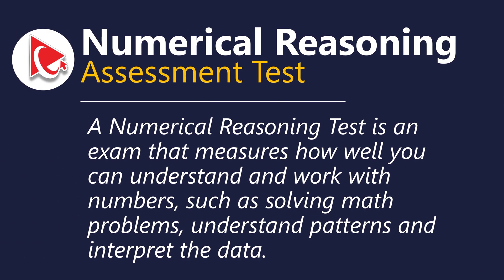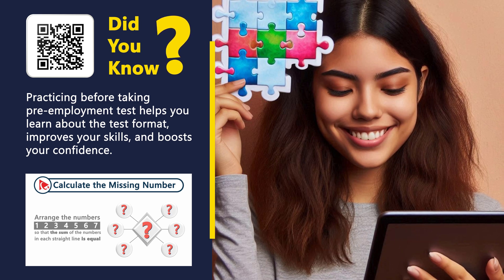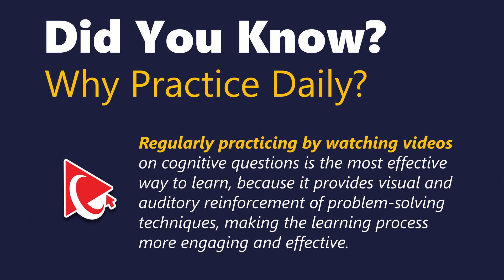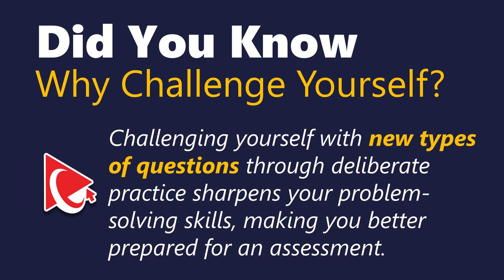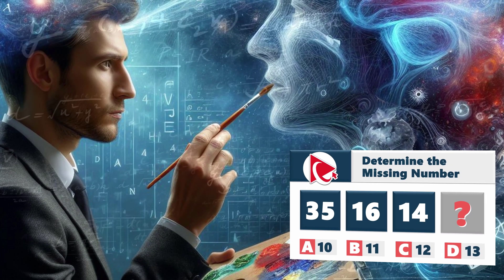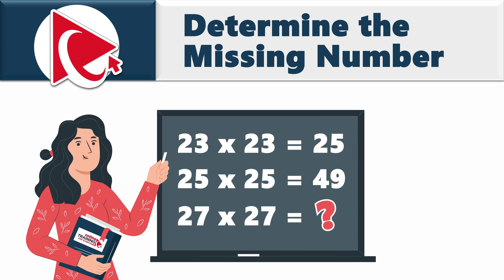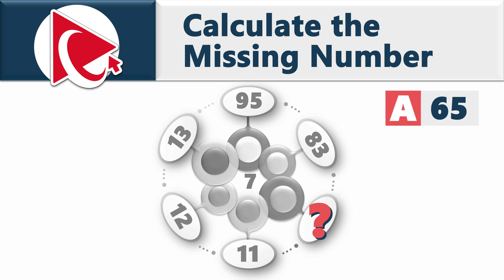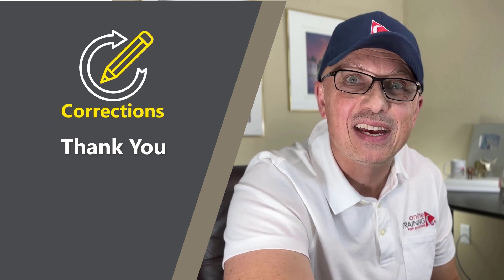How to Pass NUMERICAL REASONING ASSESSMENT TEST - Questions and Answers with Solutions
To prepare and pass a numerical reasoning test, it is crucial to practice regularly with sample questions to familiarize yourself with the test format and types of questions. Consistent practice helps improve speed and accuracy, which are essential for achieving a high score.

Mastering these skills not only boosts your confidence but also increases your chances of passing the test and getting hired, as numerical reasoning tests are often a key component in the hiring process for many roles.